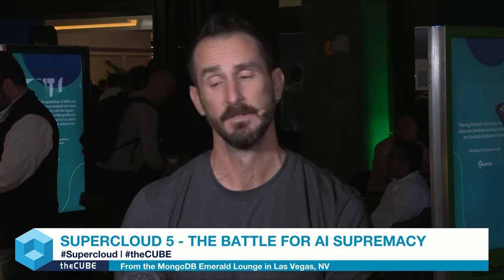Isaac Broyles and Kevin O'Dell, Toyota Connected North America | Supercloud 5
Kevin O'Dell, director of engineering, and Isaac Broyles, managing engineer at Toyota Connected North America, speak with theCUBE Research analyst Dave Vellante during the “Supercloud 5: The Battle for AI Supremacy” event to discuss Toyota's innovative approach to connected vehicle safety through the company's Drivelink platform. They also discuss key features of Safety Connect, a subscription service hosted on AWS and available for Toyota and Lexus customers, that include an SOS button, automatic crash notification, vehicle tracking and roadside assistance.

Get insights into what you might have missed at Supercloud 5: The Battle for AI Supremacy

The recent migration to AWS is explored, executed with zero downtime and involving a multi-step strategy, including replacing core messaging infrastructure and data migration. They also discuss the trends affecting Toyota's safety service strategy, notably the shift toward electric vehicles and the increased production of data by smarter vehicles. The potential use of AI and gen AI in enhancing Toyota's services is analyzed, particularly in assisting Safety Connect agents and predicting customer needs in emergency situations.

Follow theCUBE’s article coverage of Supercloud 5: The Battle for AI Supremacy

Catch up on theCUBE's video coverage of Supercloud 5: The Battle for AI Supremacy